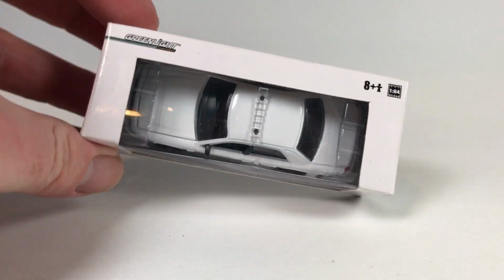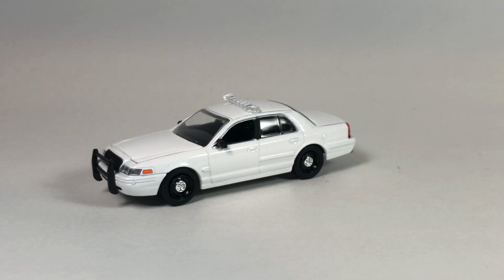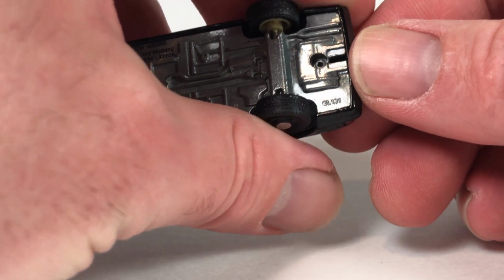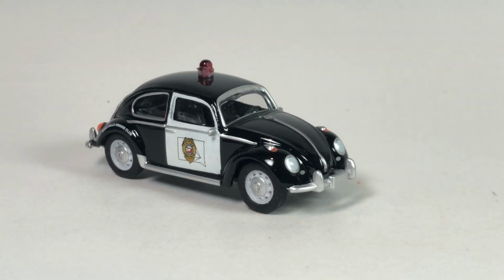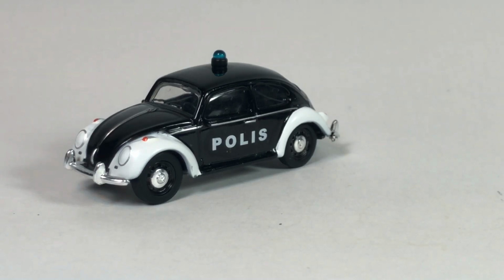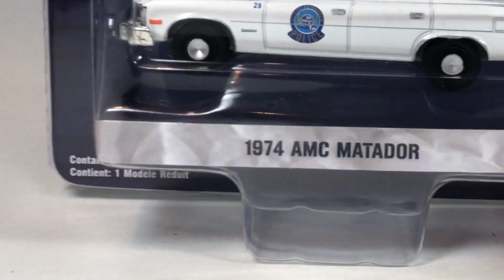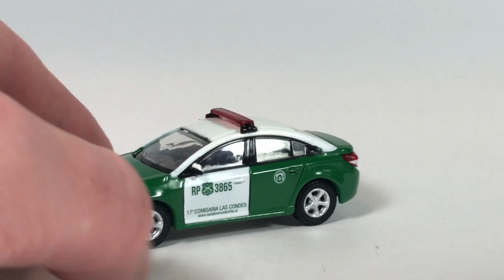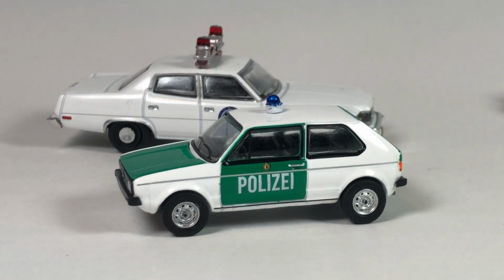10 Car Tuesday - Greenlight Police (Hot Pursuit)